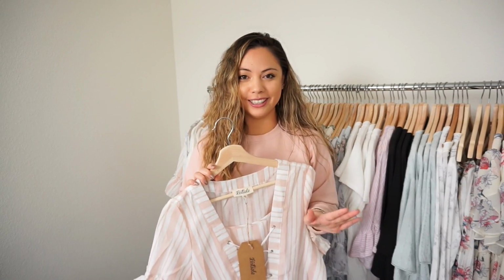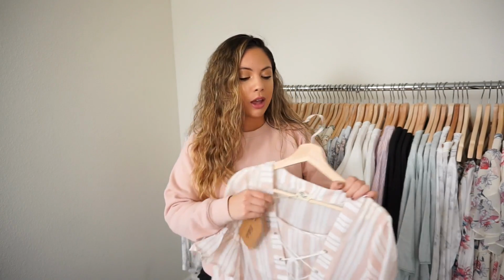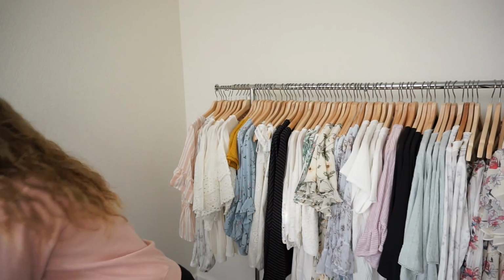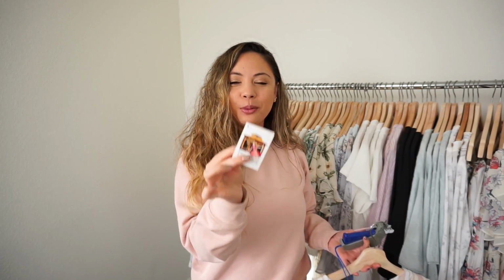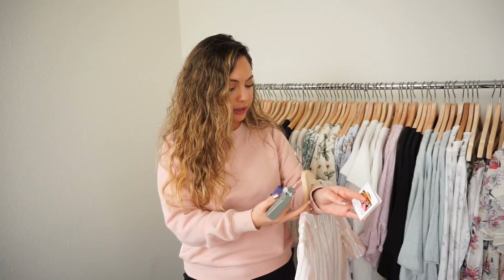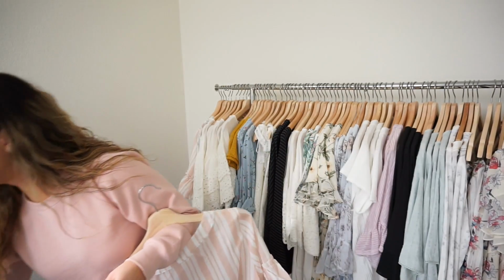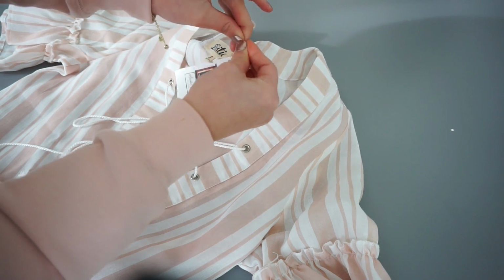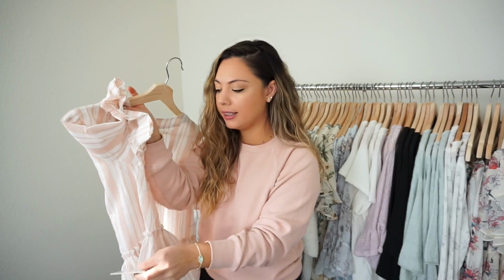How to Tag Boutique Products + Private Labeling | Monika Rose, Online Boutique Boss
Hey, Online Boutique Boss! Happy New Year!  I hope you found this video helpful. :)

-*Barcode Printer
-*Barcode Labels
-*Tagging Gun
-*Tagging Fasteners
-*Tagging Snaps

[OTHER FAVORITE TOOLS]

(SAVE 30% on your first 3 months of bookkeeping)

SHIPPING SUPPLIES:
*Shipping Label Printer
*Shipping Labels

[OTHER FAVORITE TOOLS]

[SOCIAL]